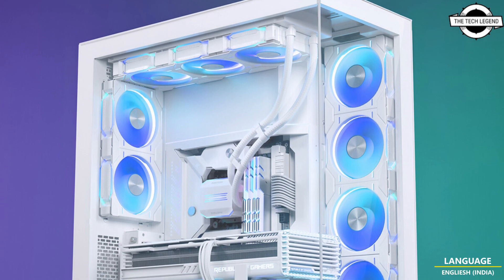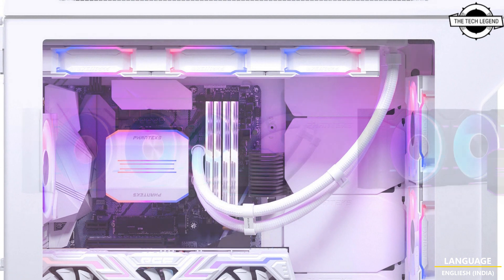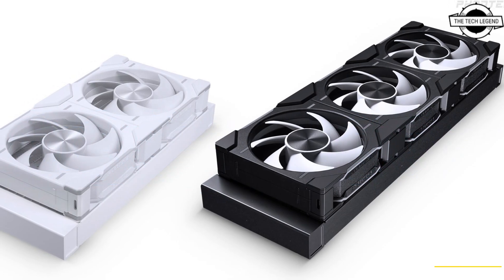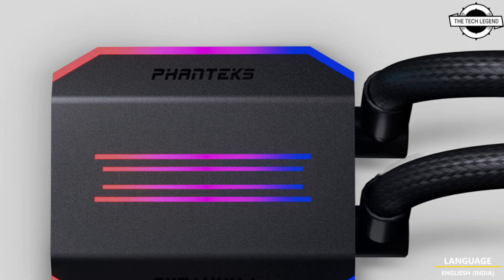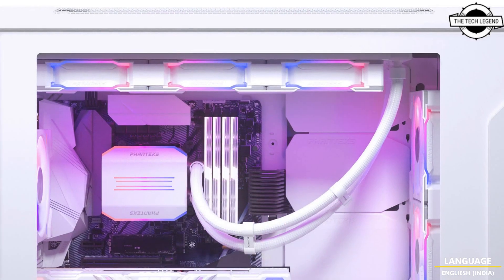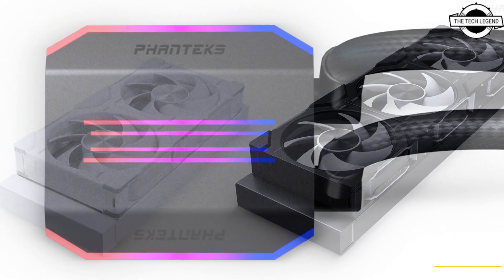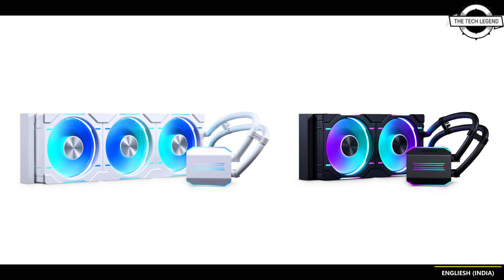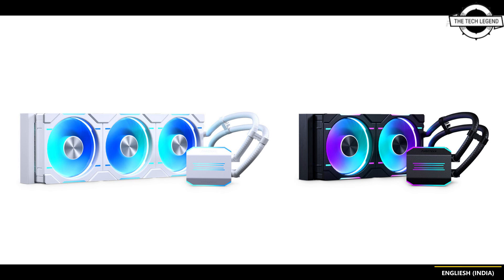Phanteks New Glacier One D30 240 and 360 AIO Coolers Launched - Explained All Spec, Features & More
PRODUCT BRAND STORE AMAZON

Phanteks is excited to unveil the release of the Glacier One D30 240 and 360 AIO cooler, a remarkable cooling solution that not only delivers exceptional performance but also adds a touch of visual brilliance to PC builds. With an impressive range of features, the Glacier One D30 AIO cooler stands out as the preferred choice for PC enthusiasts and builders alike. Equipped with cutting-edge D30 fans, this high-performance cooling solution offers a smooth D-RGB lighting system that elevates the aesthetics of any PC setup. The vibrant lighting effects are sure to captivate even the most discerning users. One of the standout qualities of the Glacier One D30 AIO cooler is its ability to be daisy-chained and controlled through a single cable. This innovative design eliminates cable clutter and simplifies the installation process, making it easier than ever to achieve a clean and organized build. The cooler's large copper base and fin array ensure efficient heat dissipation, making it the perfect cooling solution for high-end CPUs. Builders can rely on the Glacier One D30 to keep their processors running at optimal temperatures, even during demanding tasks. In addition to its exceptional cooling performance, the Glacier One D30 AIO cooler is designed with compatibility in mind. Its sleek and compact design allows for maximum clearance with motherboard and RAM components, ensuring compatibility with a wide range of PC configurations. To cater to the diverse needs of builders, the Glacier One D30 AIO cooler is available in two different models: 240 and 360, with black and white color options. Builders can choose the size and color that best suits their requirements and achieve the perfect balance between cooling performance and system aesthetics.